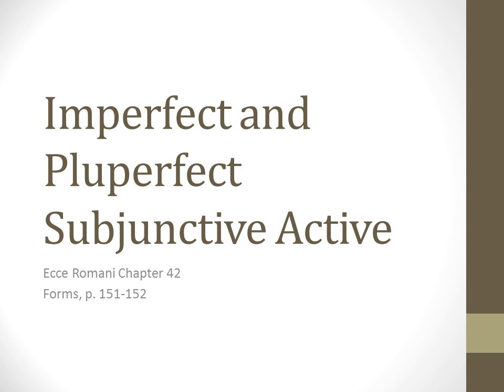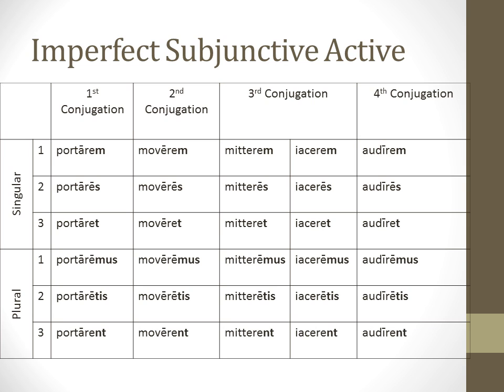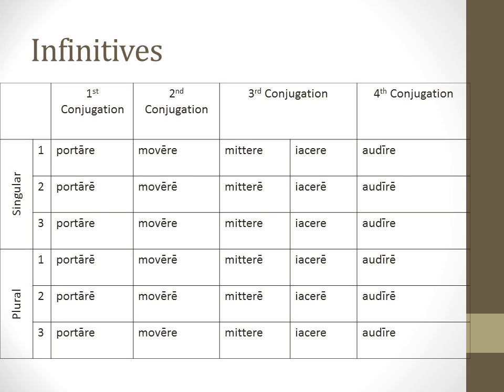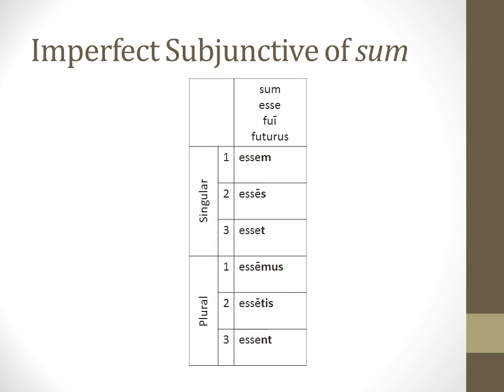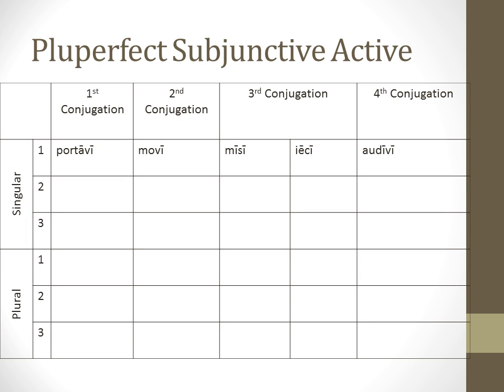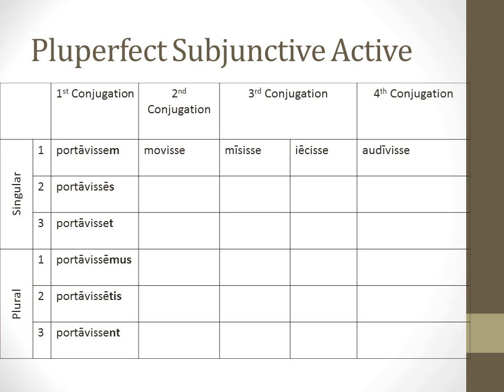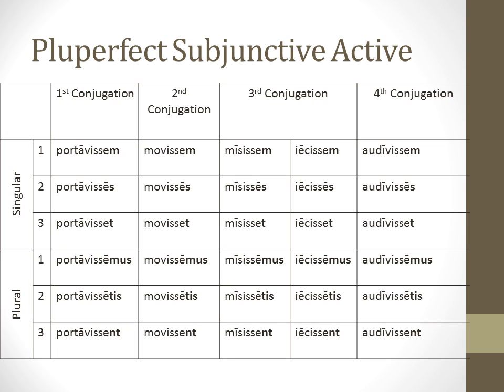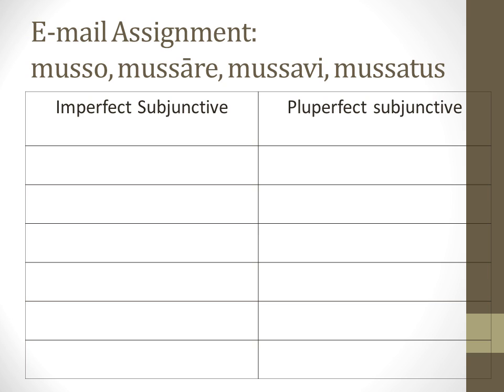Chapter 42 - Imperfect and Pluperfect Subjunctive Active